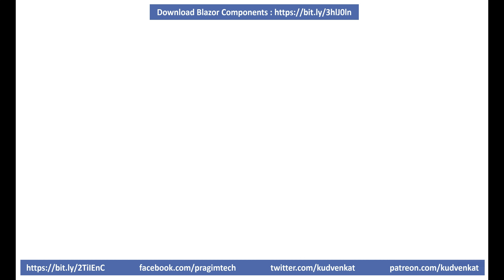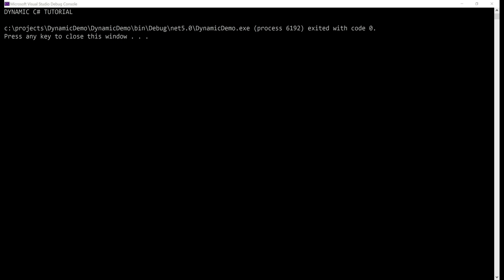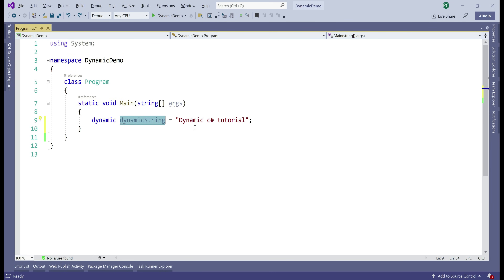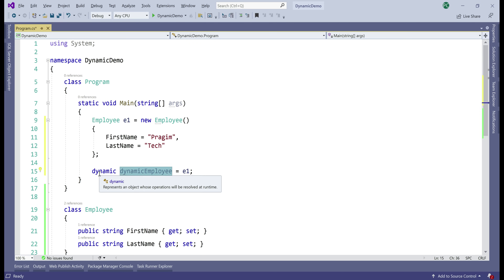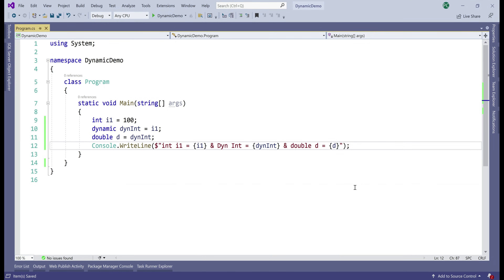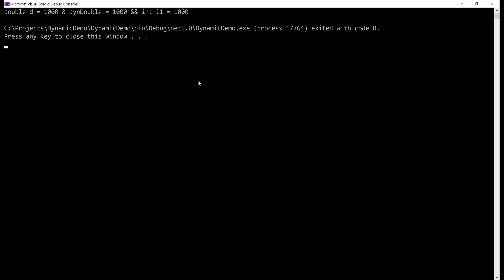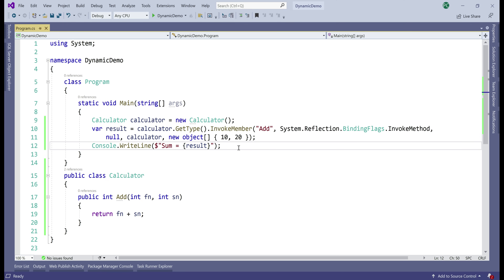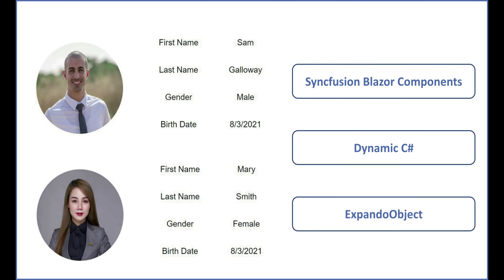Dynamic C# Tutorial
Dynamic c# example | When to use dynamic in c# | Dynamic c# object